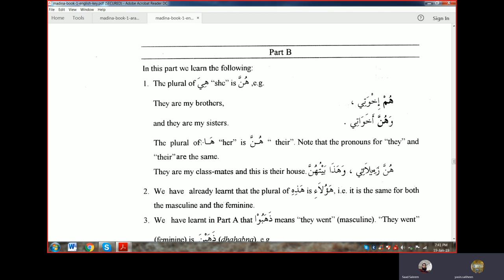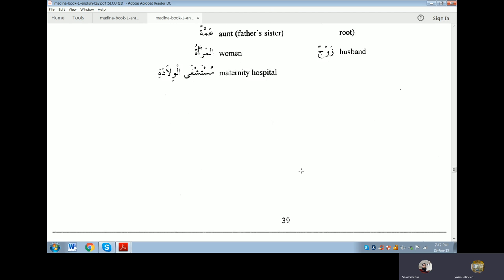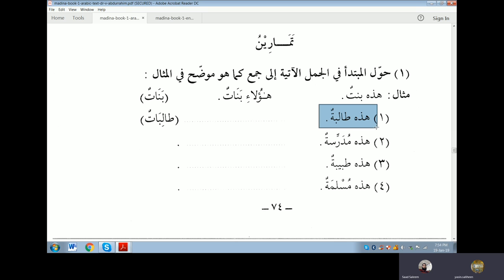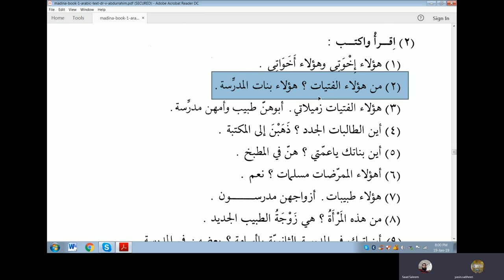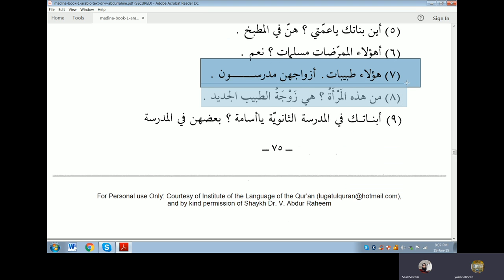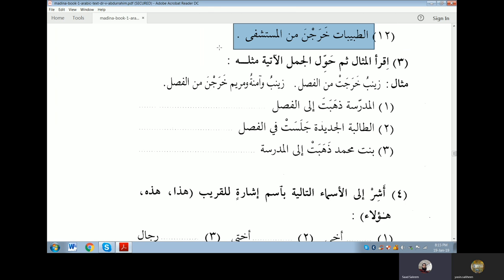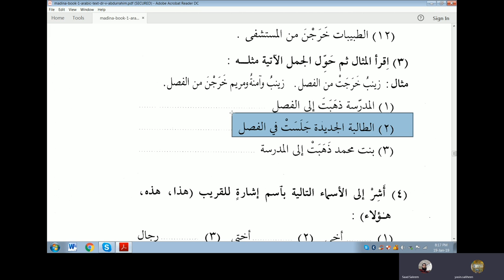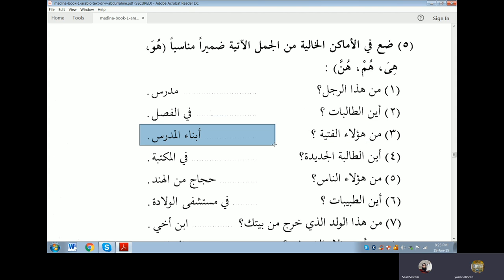Lecture 32 of online Arabic course for Abdul Aleem from Duroosul Lughat Al Arabiyyah Book 1